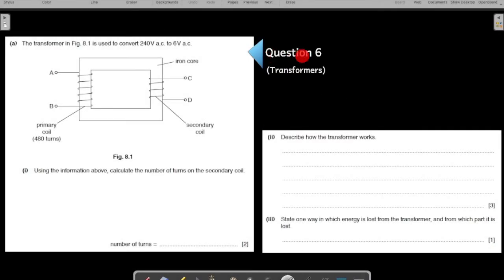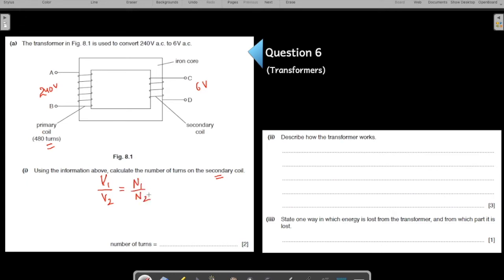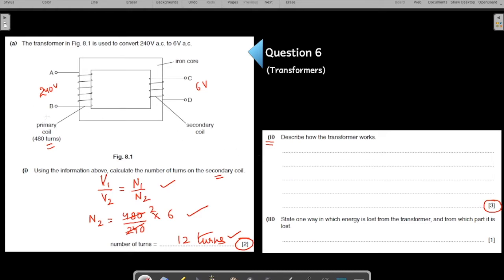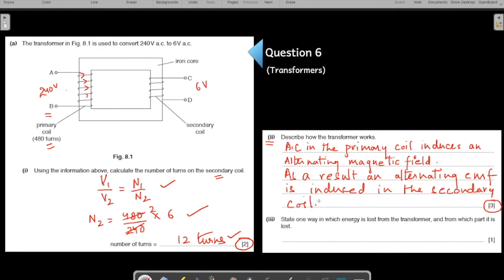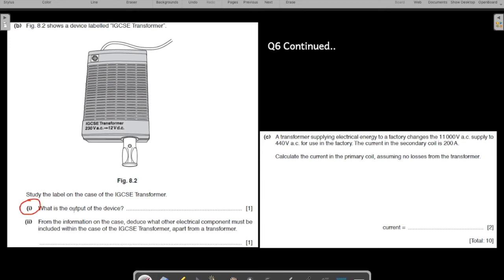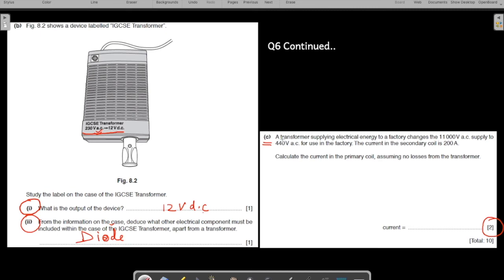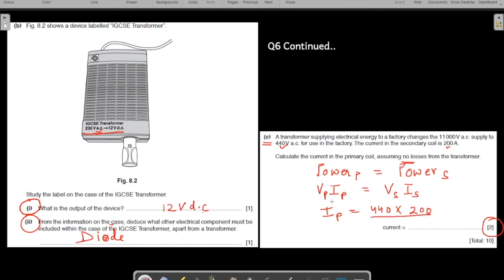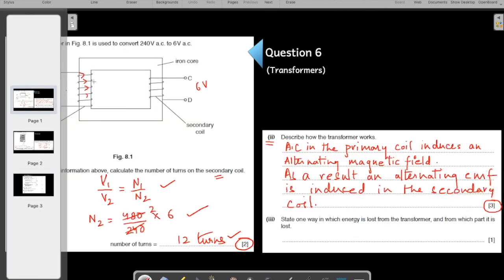Electromagnetism: IGCSE Past paper Question 6